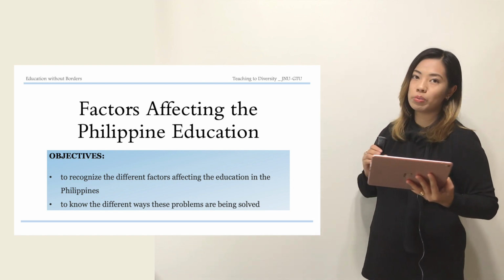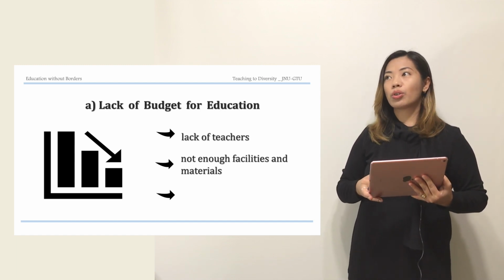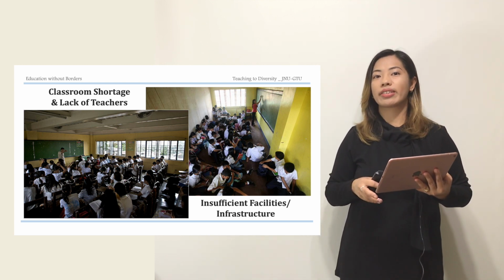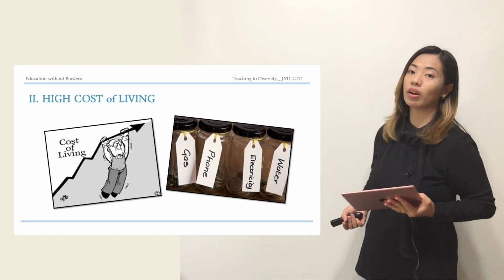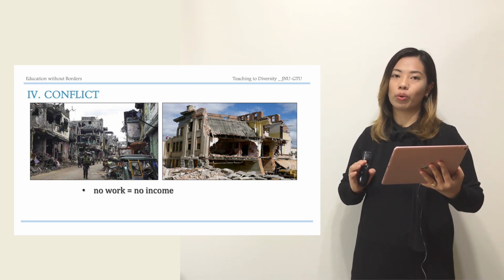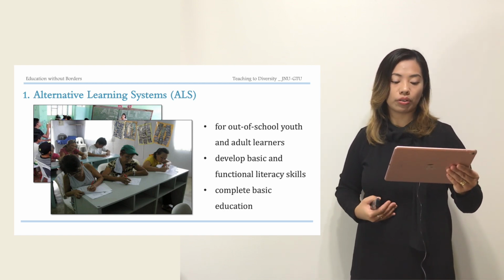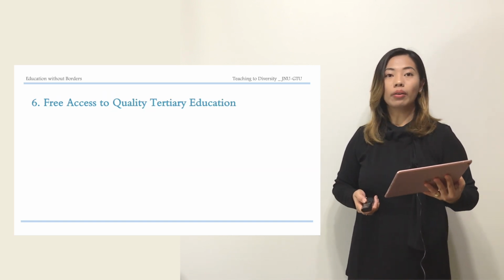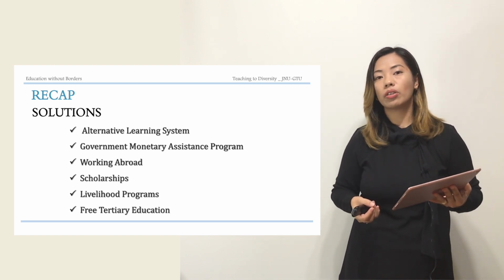15-2 Factors Affecting the Philippine Education System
Factors Affecting the Philippine Education System